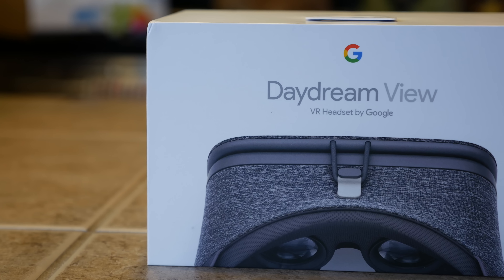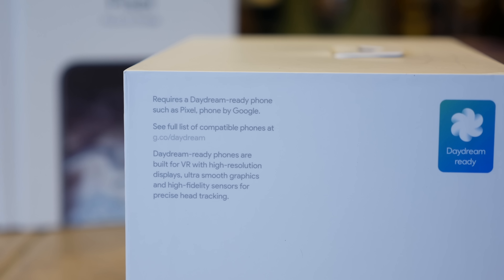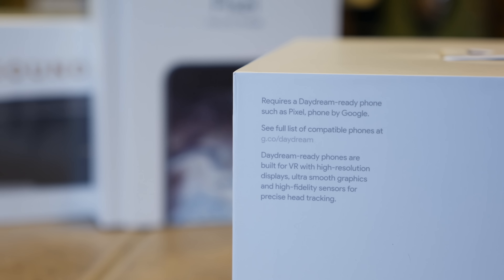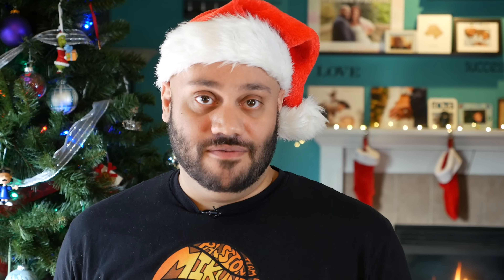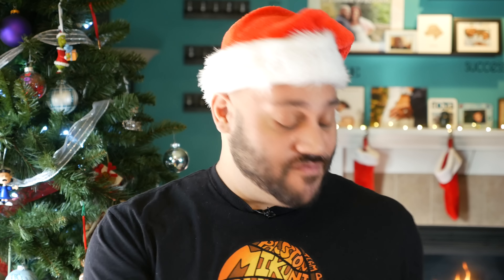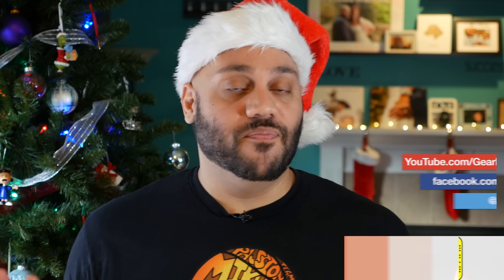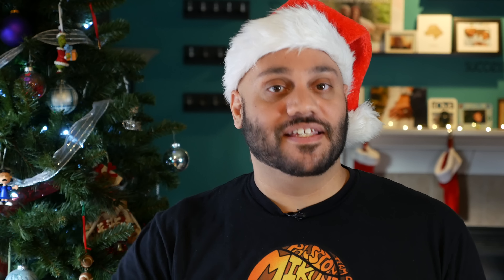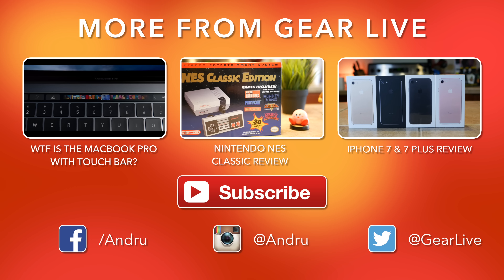CHRISTMAS 2016! Presents from Verizon?! What did you get?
Merry Christmas and Happy Hanukkah! Verizon sent me presents! I give you a look at the holiday gift package that Verizon Wireless sent me in this video, which included a Google Pixel, Google Daydream View, Bose SoundLink Mini II, and a Verizon gift card as well!

As I mentioned, be sure you are subscribed and have notifications enabled so you are one of the first to find out about the giveaways that we will be dropping soon.

Also, send in your questions for the next AskAndru video! Thank you so much for your support throughout this year - here's to an even bigger 2017!

MUSIC